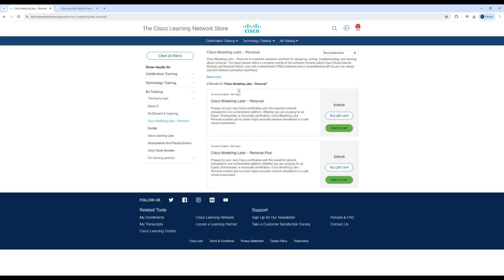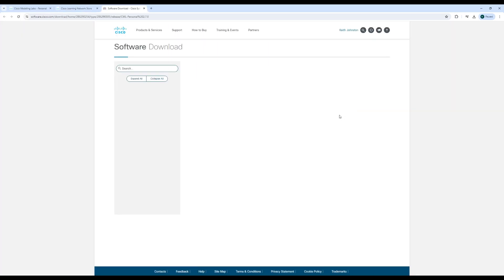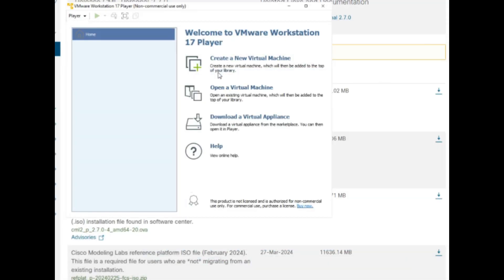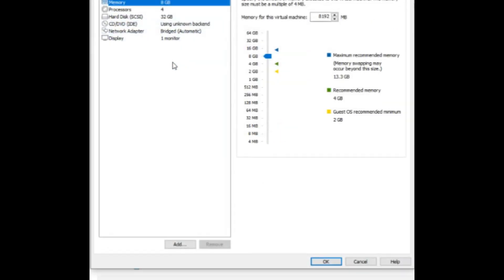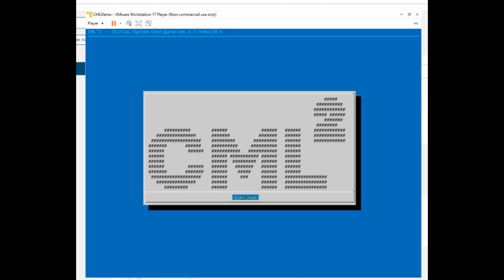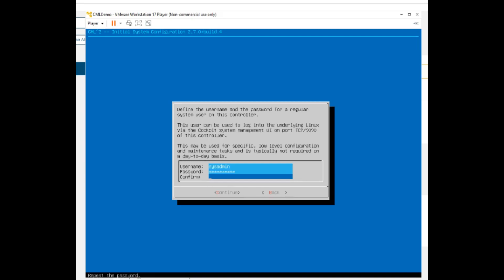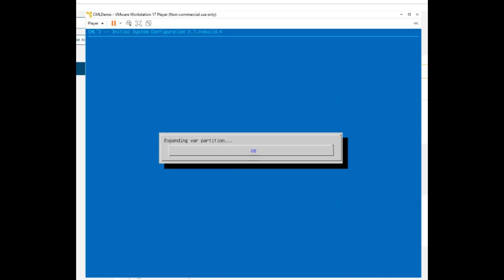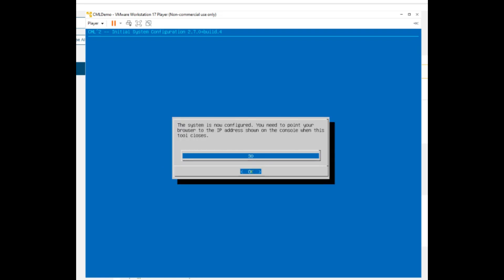Installing Cisco Modeling Labs (CML) On VMware Workstation Pro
Guide to installing Cisco Modeling Labs (CML) on VMware Workstation Pro